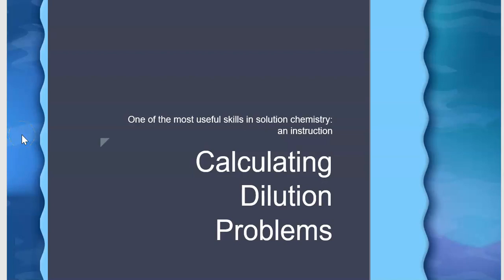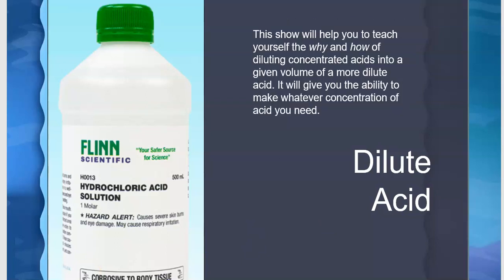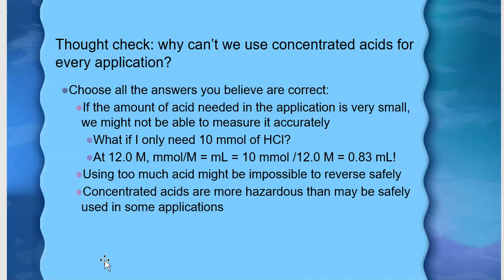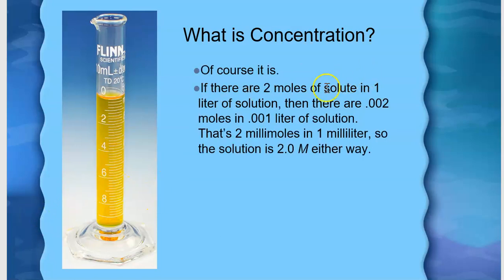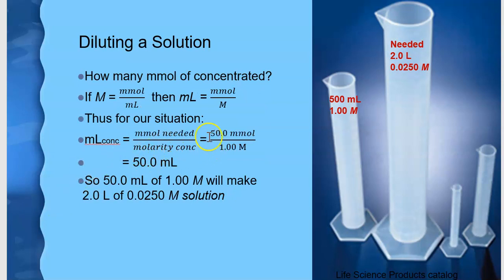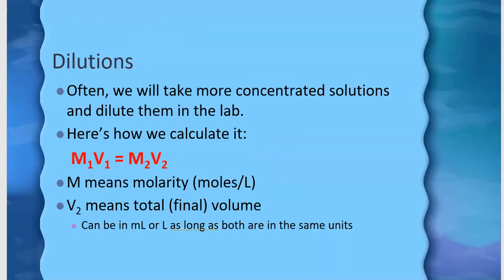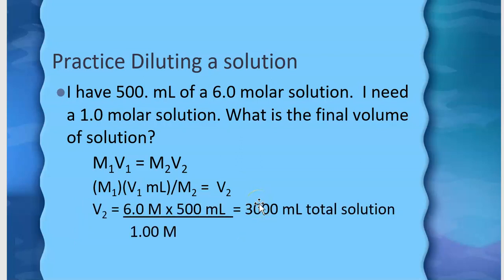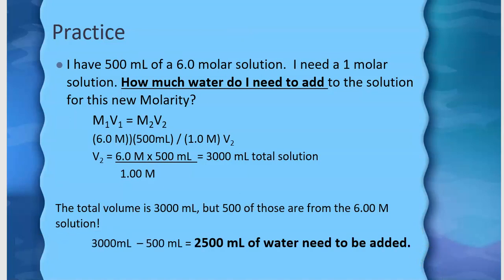Dilution problems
Dilution-- why and how to do it.